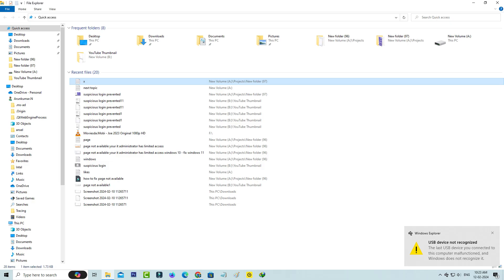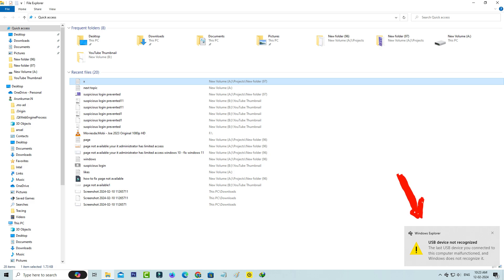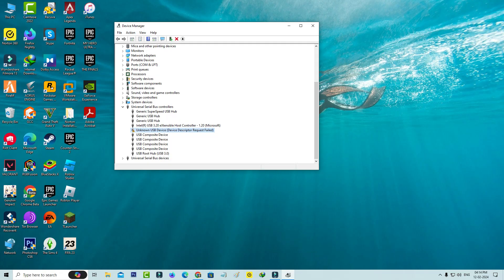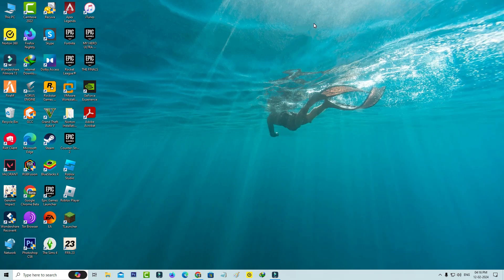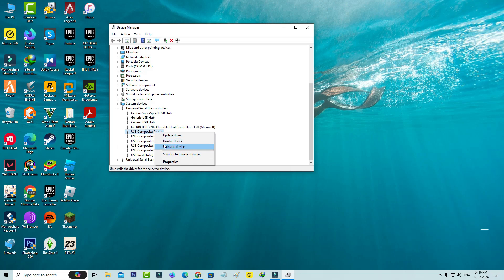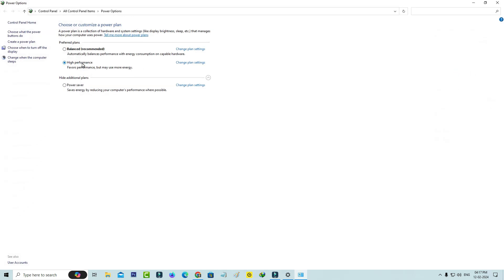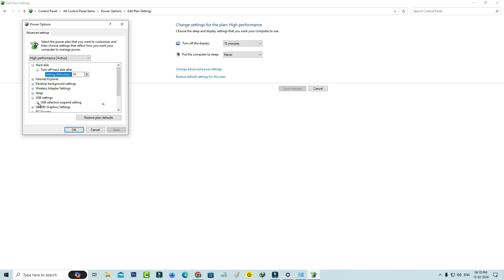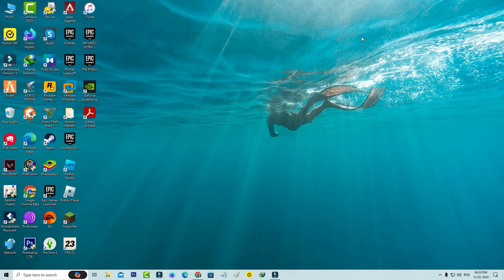Fix "Unknown USB Device" " Device Descriptor Request Failed " Windows 10/11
How To Fix "unknown usb device" " device descriptor request failed " in windows 10/11 tamil,hindi | malayalam,sinhala usb device not recognized mouse,keyboard,wifi and printer.

Now a days most of them facing this issue while they try to connect the wifi adapter,wireless mouse,keyboard,bluetooth device and printer.

This 2024 released solution works for all laptop models like hp,dell,acer,asus and microsoft.

Some working windows platforms are windows 10 pro,windows 10 home,windows 11,windows 8.1 and win 8.

Some user's are having this issue while they connect the following arduino devices like arduino leonardo and attiny85.

This video has english subtitle at same time you can translate to แก้, kaise kare hindi,tamil,cara mengatasi,bangla telugu,kannada,hatası cozümü,sinhala and malayalam languages.

Today i get the following one error notification while i try to connect the microphone(mic) with my windows 10 pc :

Windows Explorer

The last USB device you connected to this computer malfunctioned,and Windows does not recognize it.

Unknown USB Device (Device Descriptor Request Failed)

Timestamp :

00:00 : Intro

00:07 : About this error

00:46 : Reason for this error

01:02 : Solution

02:04 : Restart

02:21 : Outro

How to solve a request for the usb device descriptor failed code 43 :

1.One of my subscriber ask to me,why it shows this kind of message and what is the meaning of this issue?.

2.This is occurs for two possible reasons.

3.And the first one is,if that usb port is may be rusted it shows this kind of message.

4.And the second one of the reason is due to that external device not receiving the proper power.

5.So if you like to fix it,just one time uninstall that driver from "Universal serial bus controller".

6.So otherwise you can download the new update for that particular driver.

7.Finally don't forget to restart your windows platform.

8.So i hope if you follow this simple steps,finally this problem is solved in permanently.